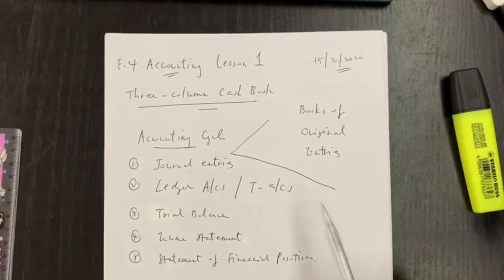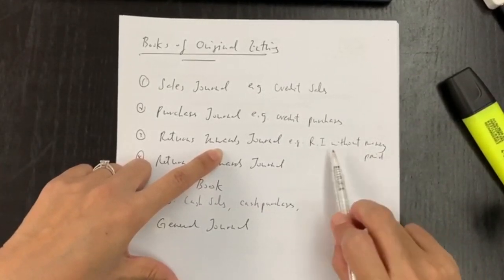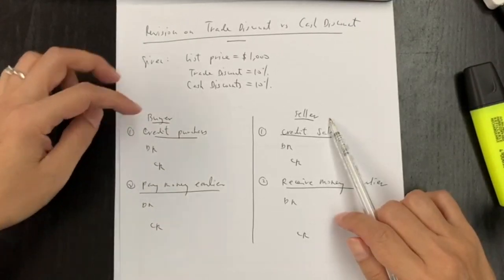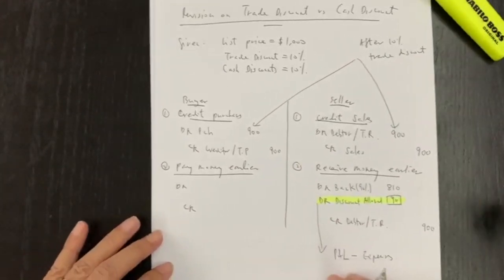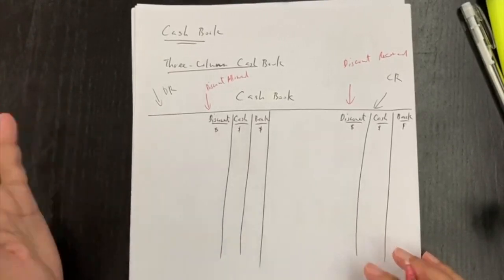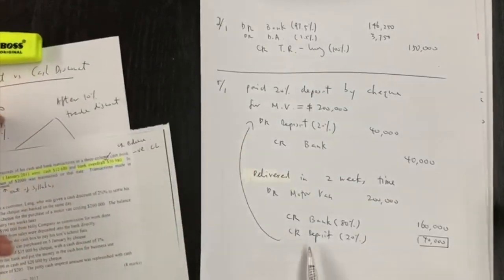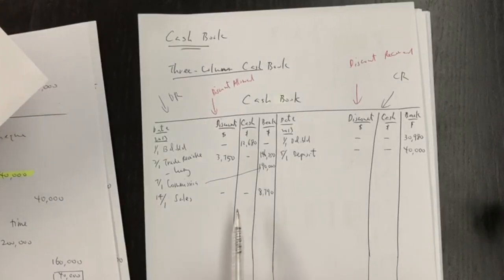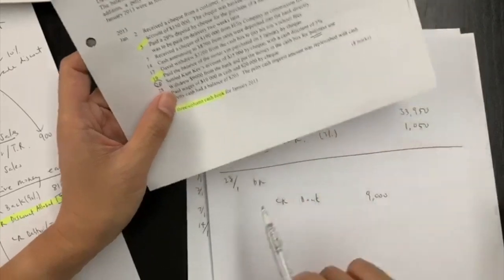Form 4 Accounting Lesson 1 (Three-column Cash Book)